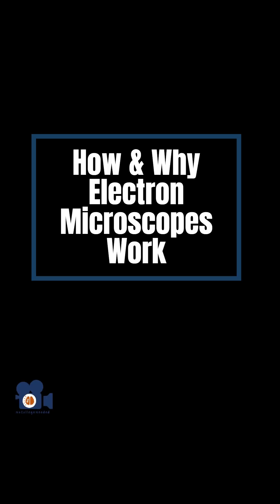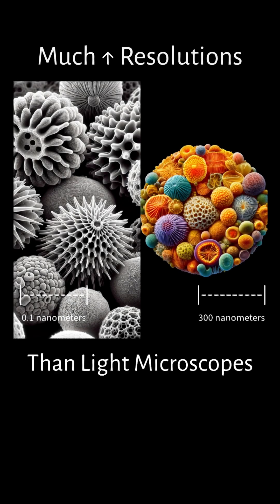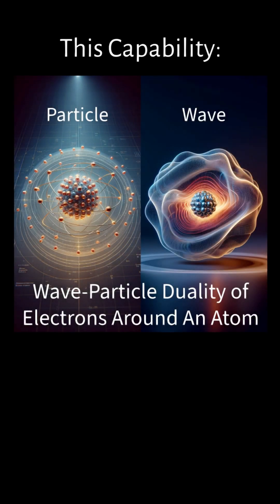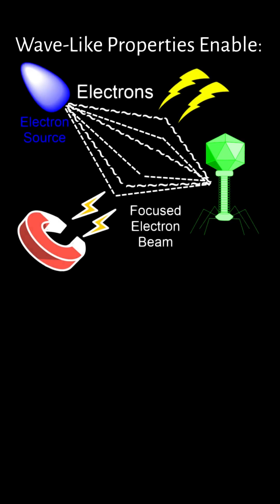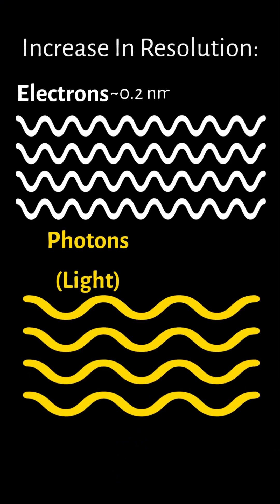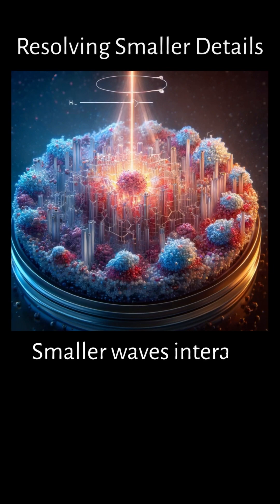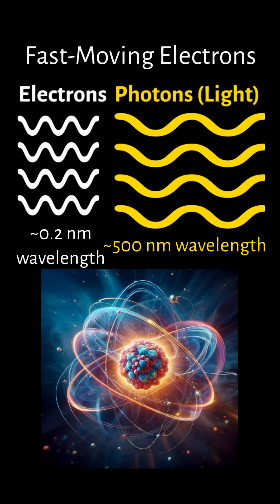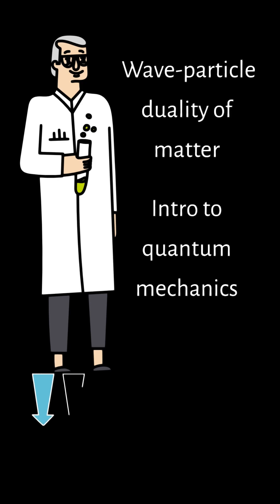How & Why Electron Microscopes Work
Dr. Bedard(Ph.D.) explains electron microscopes which use beams of electrons instead of light to create images of samples at much higher resolutions than light microscopes. This capability is due to the quantum mechanic principle of wave-particle duality, as introduced by Louis de Broglie, that moving matter, like electrons, have wave-like properties. Because of their wave-like properties, electrons can be focused using magnetic and electric fields to form an image, much like light waves can be focused with lenses. The increase in resolution comes from the shorter wavelengths of electrons compared to the photons in light, resolving smaller details because they can interact with and be diffracted by smaller features within the sample. Since fast-moving electrons have much shorter wavelengths than visible light, they can be used to examine structures such as individual atoms.